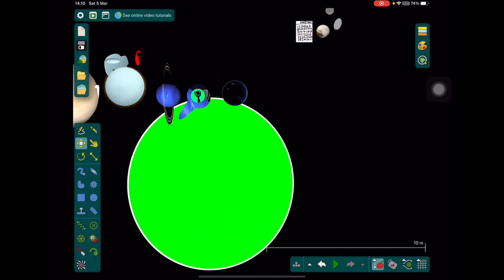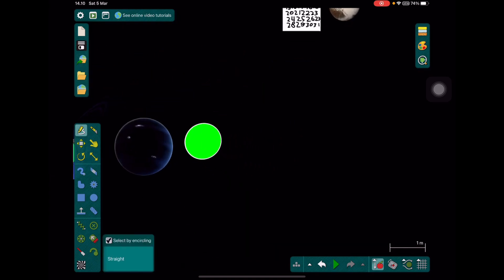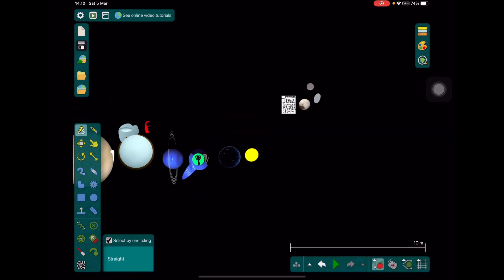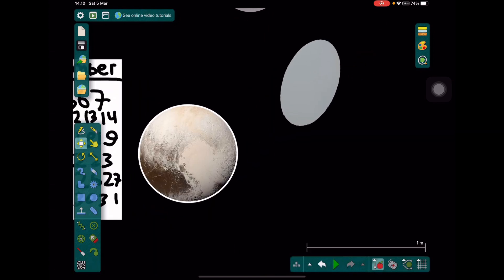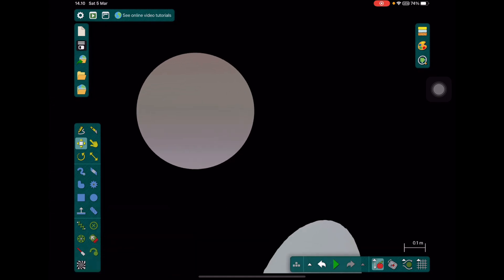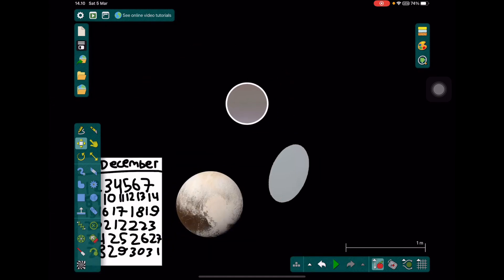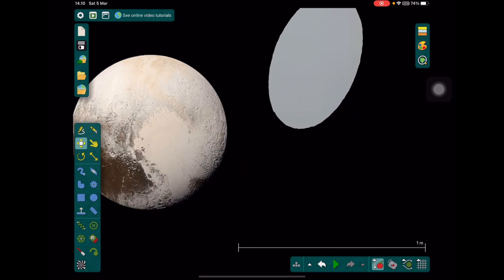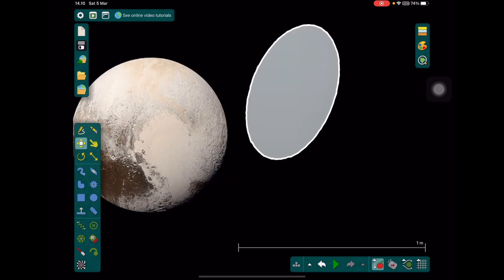SSPR12: The Return Of FGD977 (solar system problem reboot 12)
0:00 thingy to stop auto generated chapters